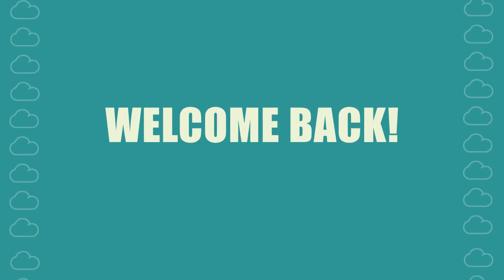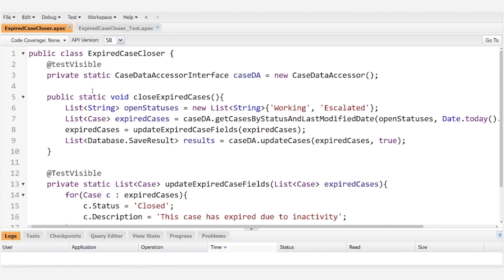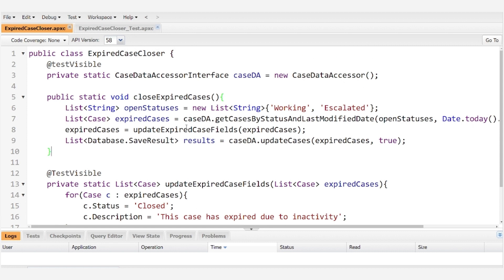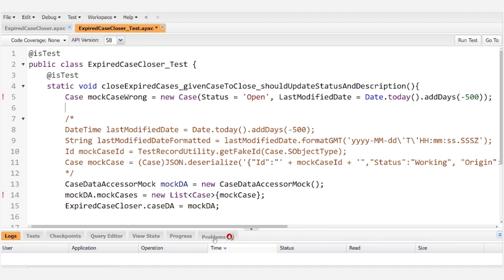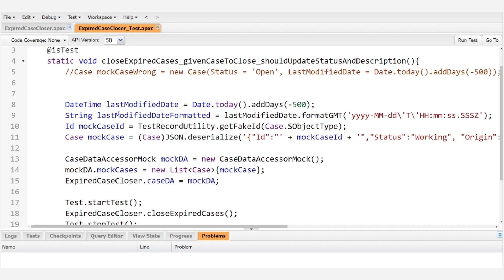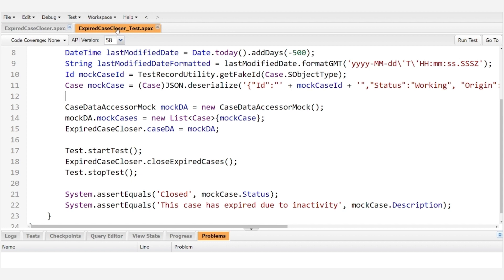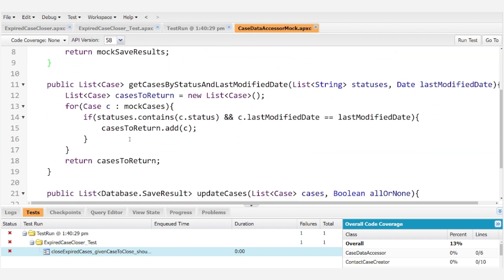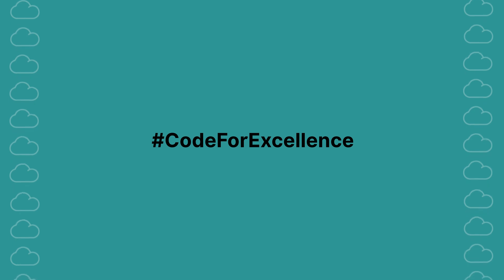Smoothstack shares "How to Fix 'Field is Not Writable' Error (Easily)"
🌟 Hello Salesforce Developers! Welcome back to our Smoothstack channel, where we simplify Salesforce development for you. I'm Simon, a Salesforce Developer at Smoothstack, and today, I'm excited to share a common yet critical challenge in Apex testing - handling the 'Field is not writable' error.

🔍 What You'll Learn:

Understanding the 'Field is not writable' error in Apex testing
Step-by-step guide to mocking read-only fields
Crafting effective Apex test classes
Enhancing your testing strategies in Salesforce
I'm Simon, a seasoned Salesforce Developer passionate about sharing my knowledge and helping fellow developers overcome complex challenges in Salesforce.

🛠️ Tutorial Outline:

Decoding the 'Field is not writable' error
Why mocking read-only fields is essential in Apex tests
The Power of JSON: A Solution to Mock Read-Only Fields
Practical demonstration and tips for efficient testing
🚀 By the end of this tutorial, you'll be equipped with the skills to mock read-only fields in your Apex test classes confidently, ensuring robust and error-free testing.

Have questions or need more clarification? Happy coding, Salesforce enthusiasts!

About Smoothstack
At Smoothstack, Inc. (Smoothstack), we specialize in rapid deployment of skilled professionals across industries like Federal Government, Financial Services, Telecommunications, Data Centers, Semiconductor, and Healthcare. Check us out at smoothstack.com

Our unique programs support veterans, upskill return-to-work individuals, and collaborate with colleges to prepare students for IT careers. As a remote-first company, we deliver top talent globally, backed by strategic alliances with leading tech providers like Databricks, ServiceNow, MuleSoft, Salesforce, AWS, Pega, Workday, and SAP.